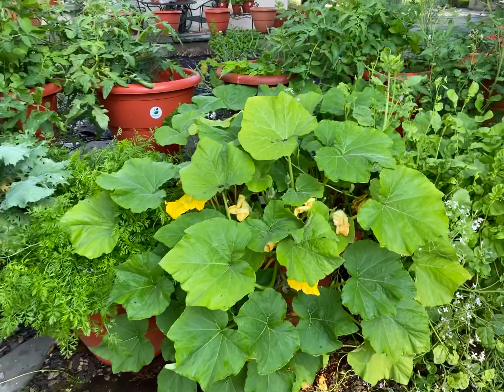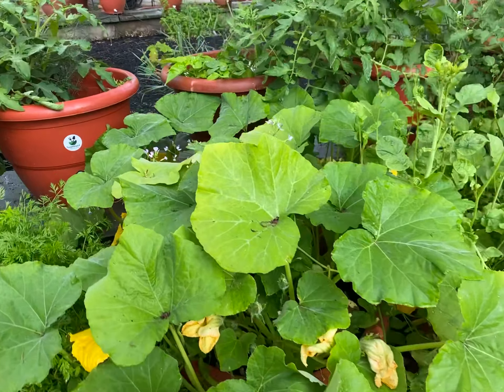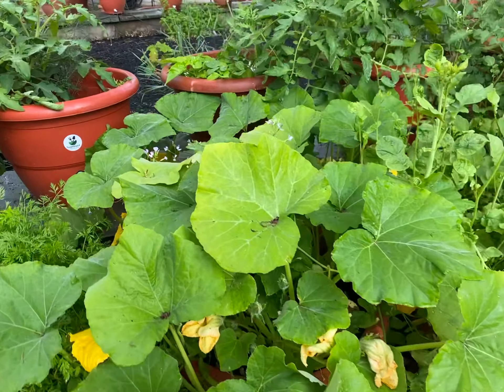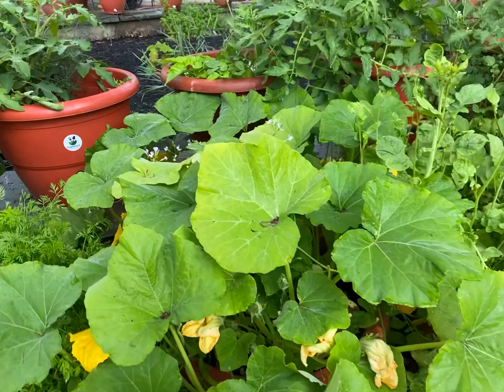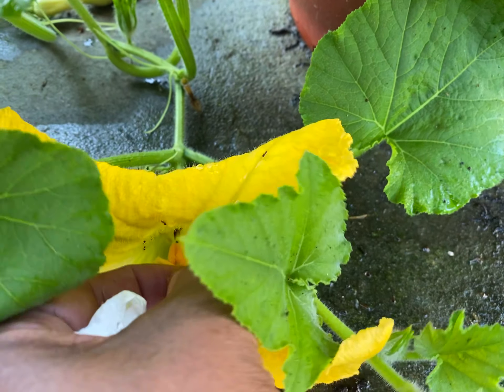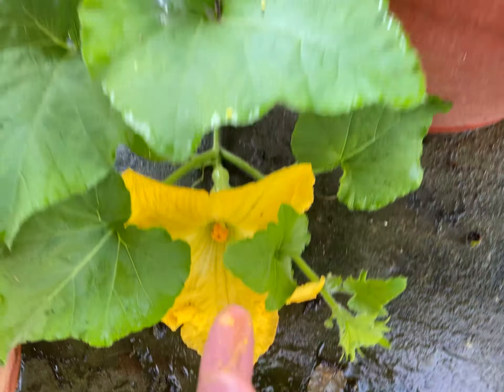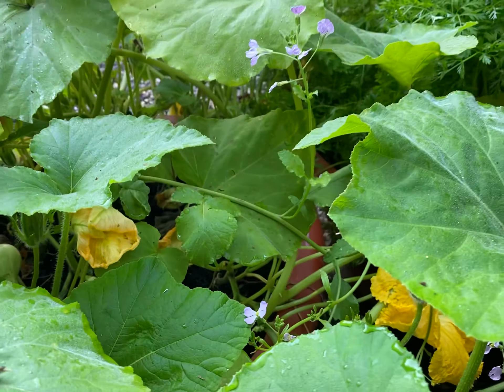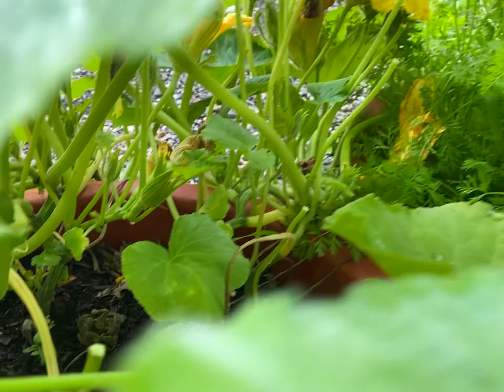Five squash on one self-growing planter